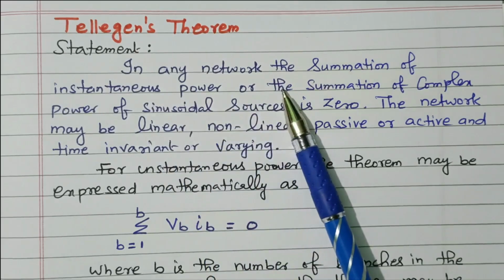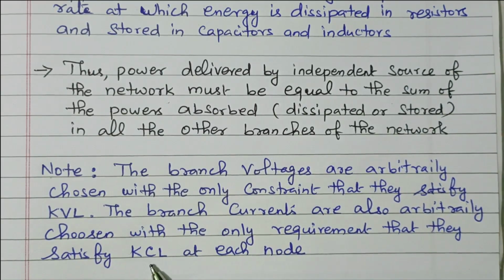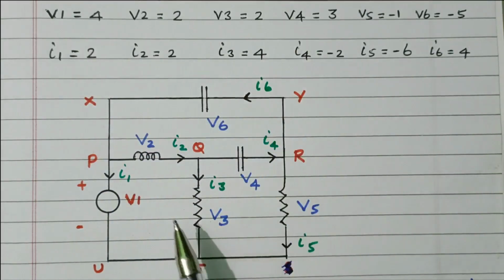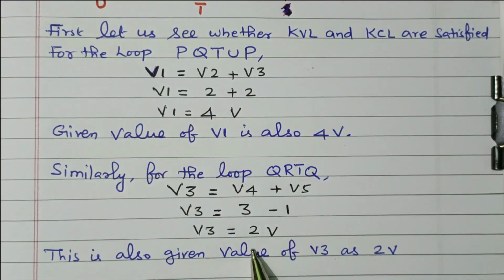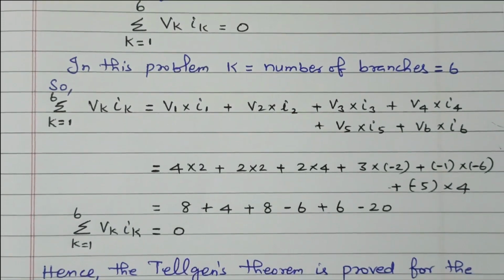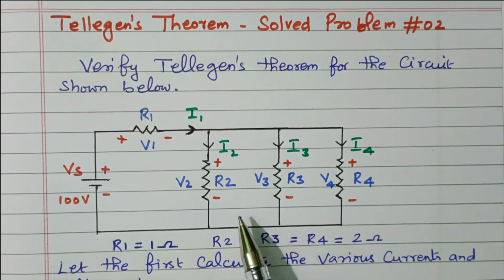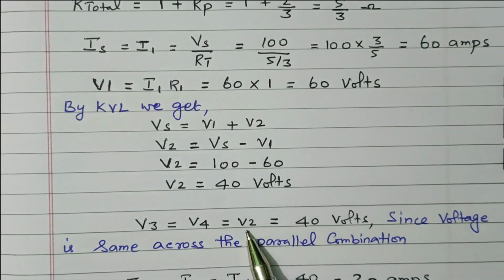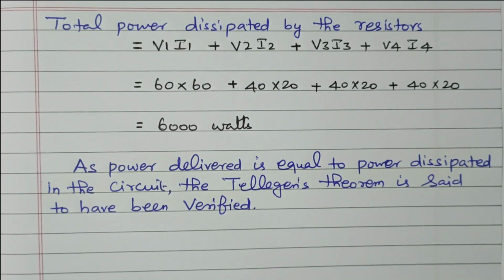ECA 14 - Complete Course - Electric Circuit Analysis - Tellegen's Theorem